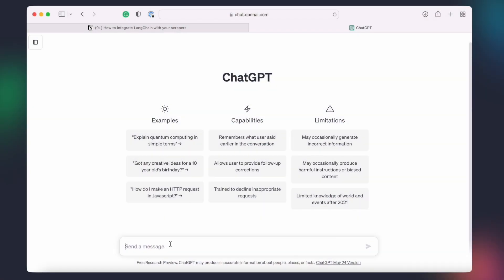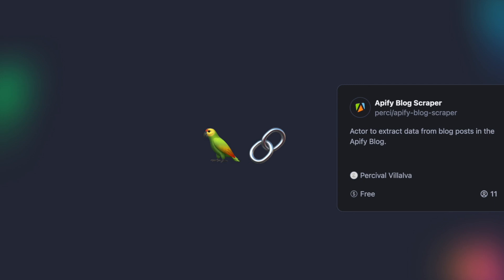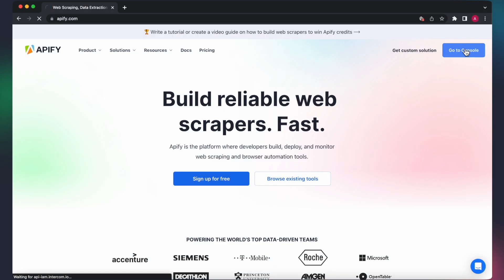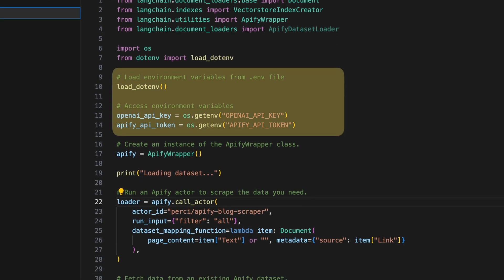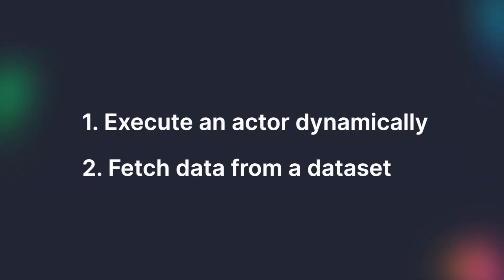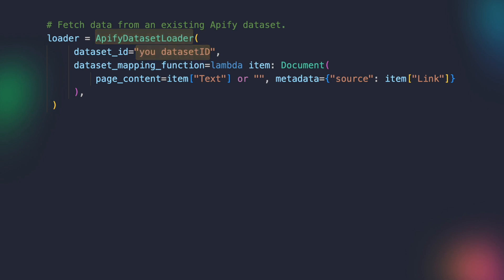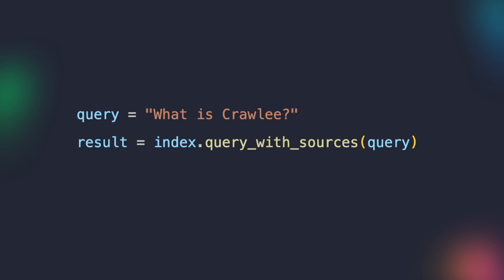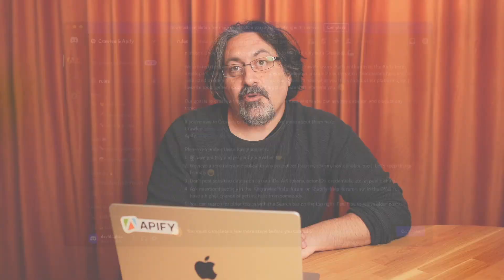Integration Tutorial: How to use LangChain with Apify scrapers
Did you ever want to use ChatGPT with external sources? Or feed it current topics that it may not yet know about? In this video, we'll show you how to integrate LangChain with Apify scrapers, so that you can train and build applications using LLMs such as OpenAI 🤖

*More AI-related resources from Apify 🧑‍💻*
📖 Read how our Head of Content used this GPT Scraper to let ChatGPT access the internet
🧠 Explore tools we offer to ingest entire websites and feed data for AI/LLM

00:00 Introduction
01:13 Clone our repository and install dependencies
01:35 Obtain relevant API keys
02:21 Code summary
03:20 Executing an actor dynamically
03:52 Fetching data from a dataset
04:12 Inputting a query
04:53 Getting your results
05:11 Conclusion
05:22 Join our Discord!